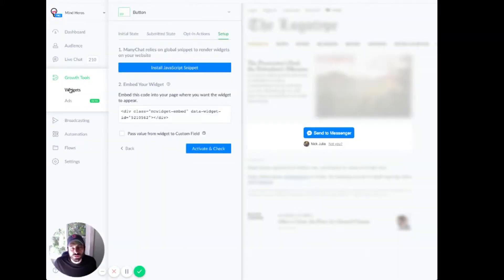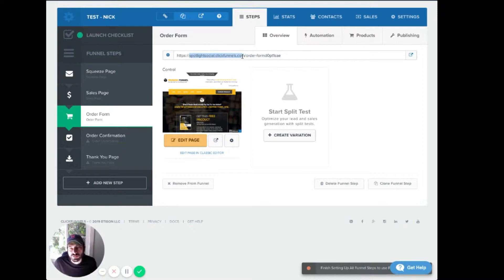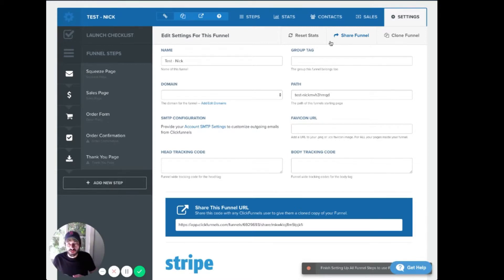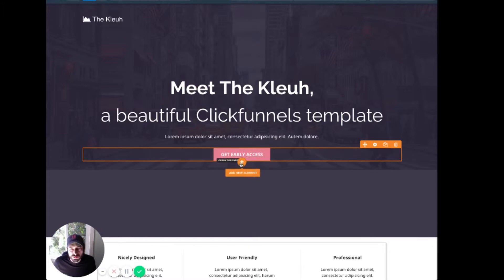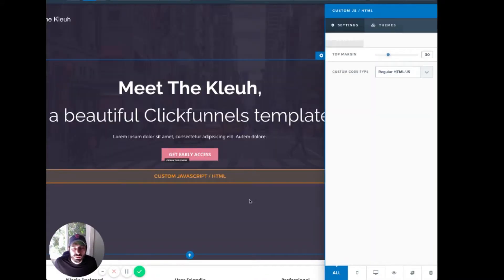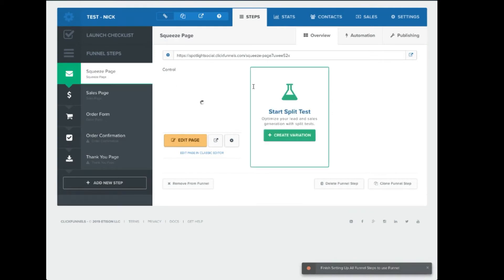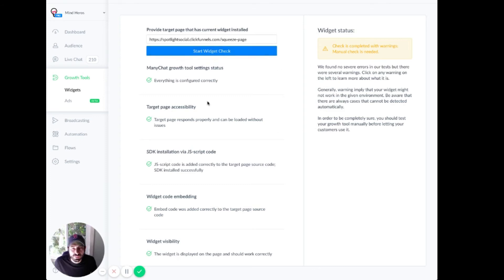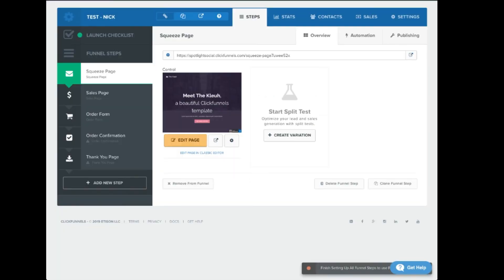ManyChat Growth Tools On ClickFunnels Integration (Installation Tutorial)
Here's how to set up and install ManyChat growth tools on Clickfunnels.

This will let you get Messenger subscribers from any page within a particular funnel in your Clickfunnels account.

The ManyChat Click Funnels integration has to be set up on each funnel, it can't be done once and apply to your account as a whole.